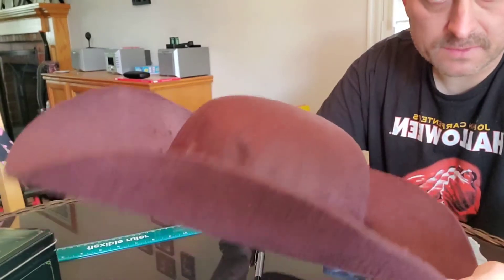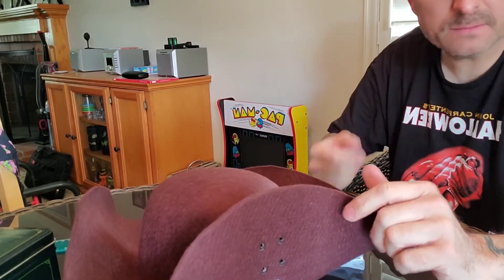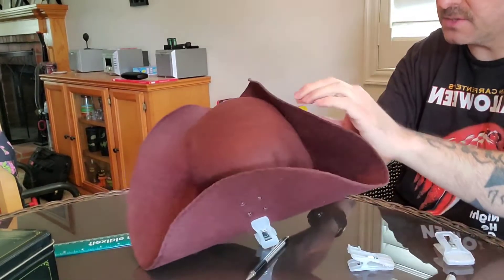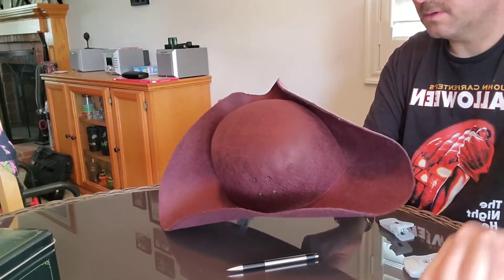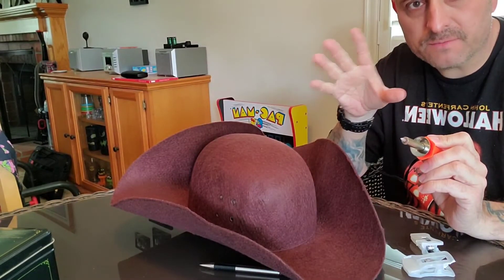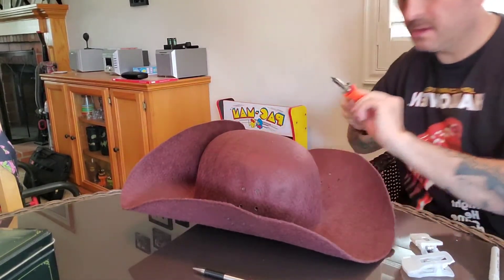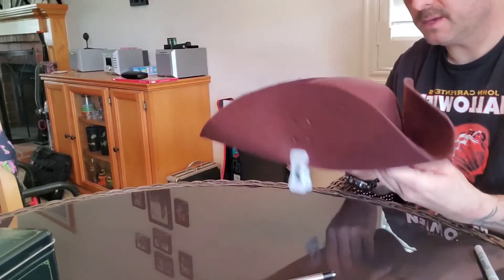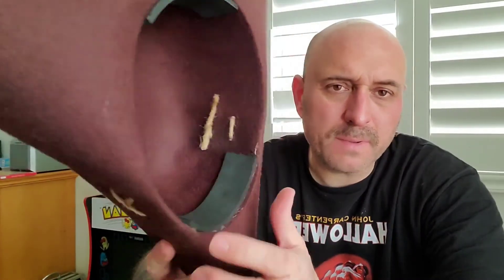Making a pirate hat out of a crappy Trick or Treat Studios Jeepers Creepers hat.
Well the Jeepers Creepers hat from Trickortreatstudios.com was crappy compared to my last one from Makeupandmonsters.com which TOTS took over the sales of the hat by charging the same price but using a different patter, material and lessen the quality. So I made a pirate hat. F it I'm still wearing it.